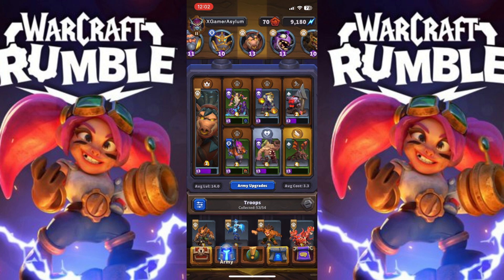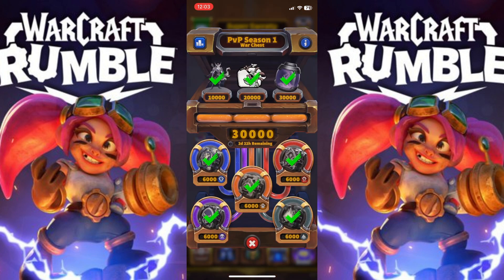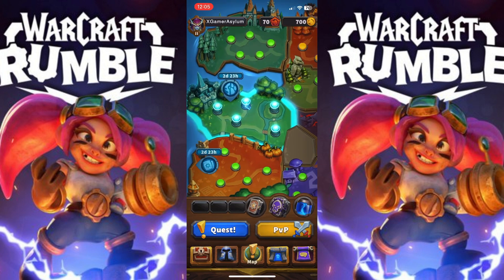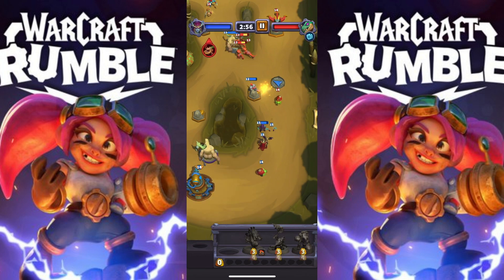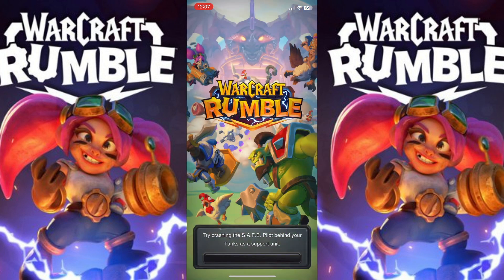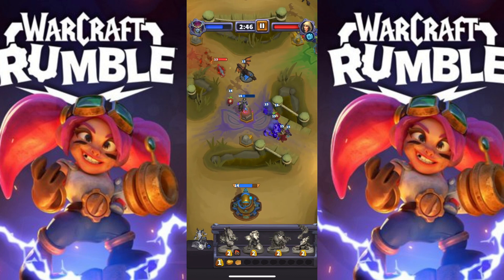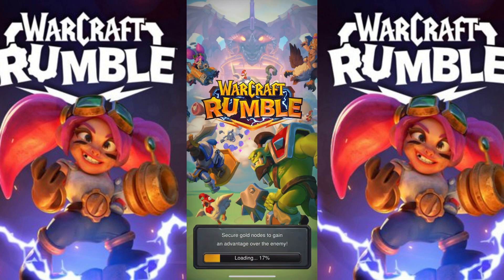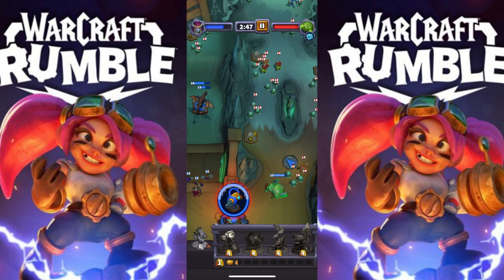Warcraft Rumble: New Troop Coming in Season 2 CHIMAERA!!!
Warcraft Rumble is a free-to-play mobile action strategy game announced by Blizzard Entertainment on 3 May 2022 as Warcraft Arclight Rumble,[1] where players build armies with their heroes and villains from Warcraft and battle it out in scenarios designed to test their tactical wits.

Follow us on
Twitch.tv/XGamersAsylum33

Welcome to X-Gamers Asylum join us by completing the following

X-Gamers Asylum 😜 🎮